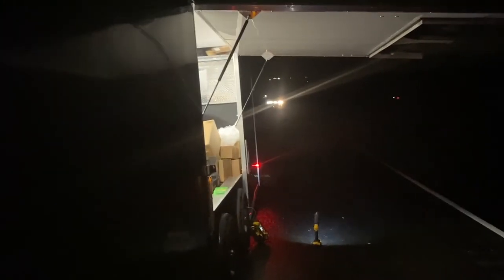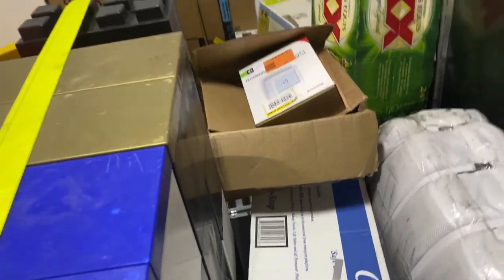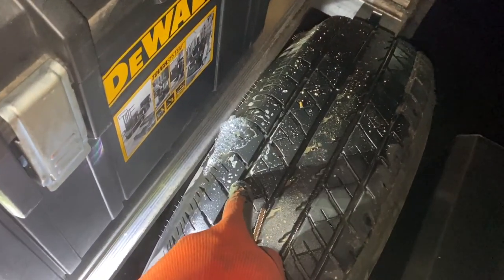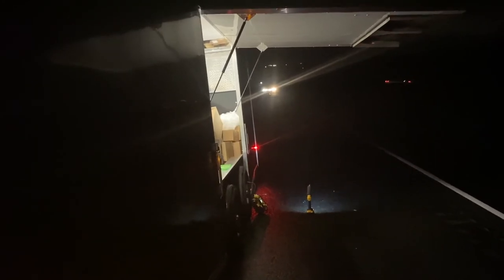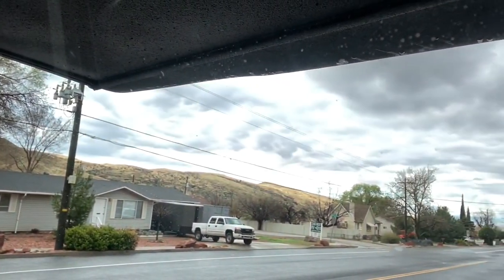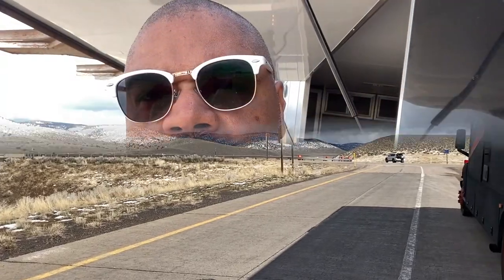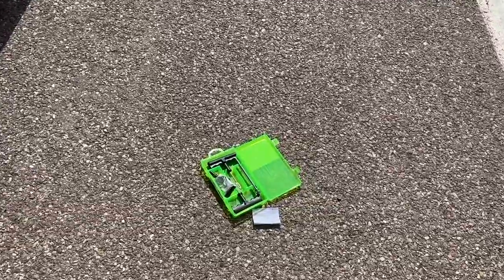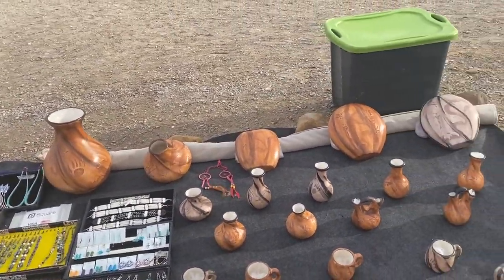Is it a officer or flashlight? The flat that would not go away...and how I stayed safe fixing it.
Follow the fun as I deal with a flat tire over and over...